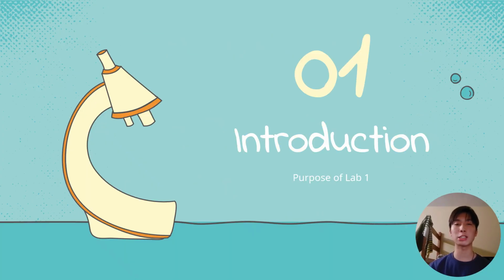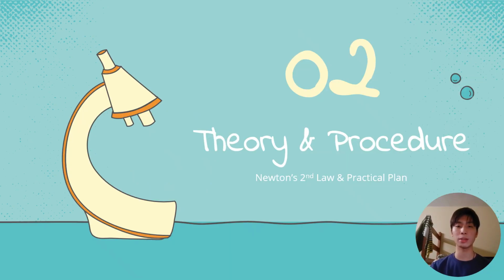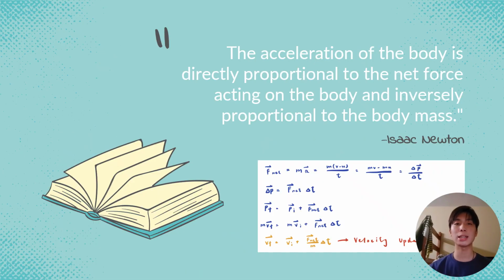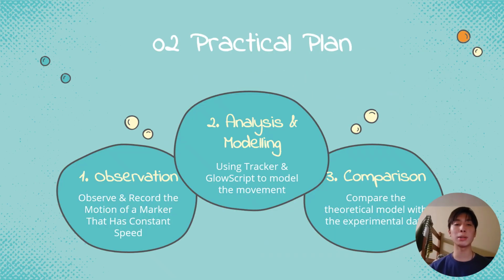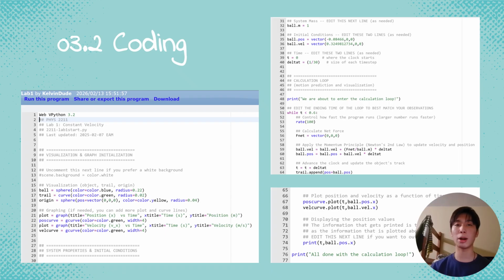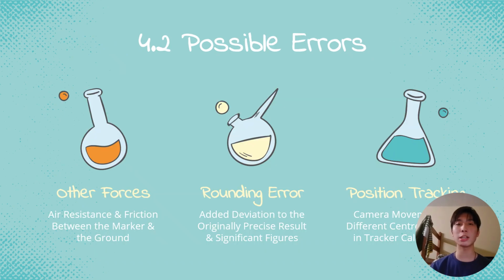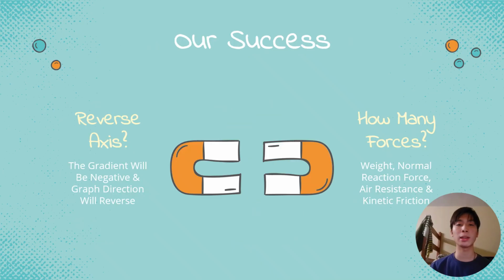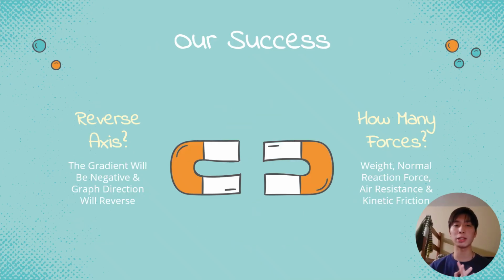Phys 2211 Lab 1 Kelvin Cheung